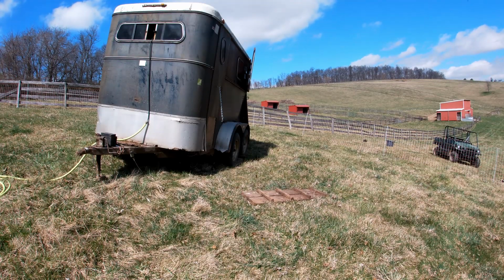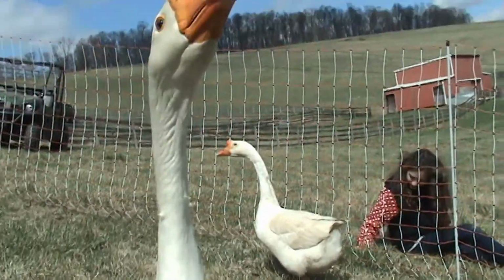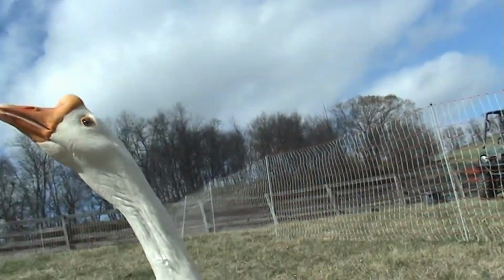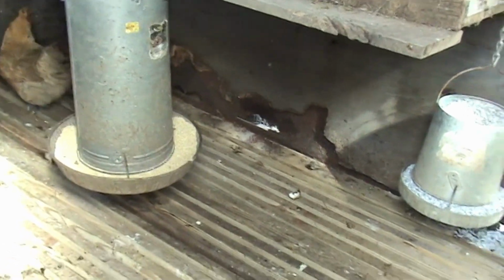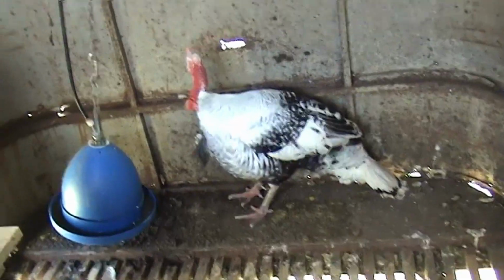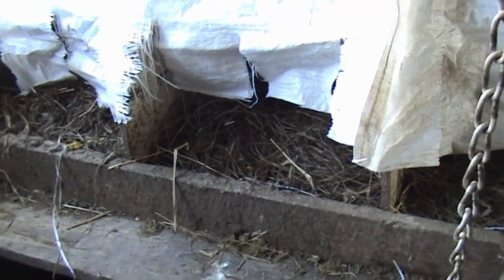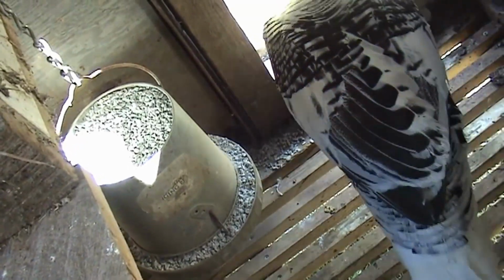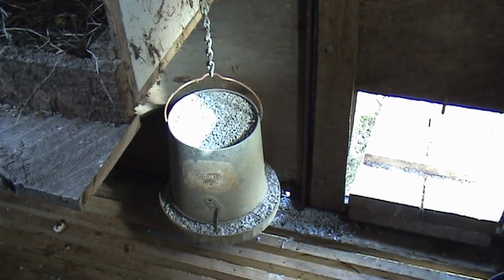Chickens to Pasture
Putting laying hens out on pasture this spring; check out our chicken trailer and other birds that are coming with.

Music Credit

Song:  Carol oftheBells

Artist:  Hanu Dixit
Song:  Acoustic Symphony